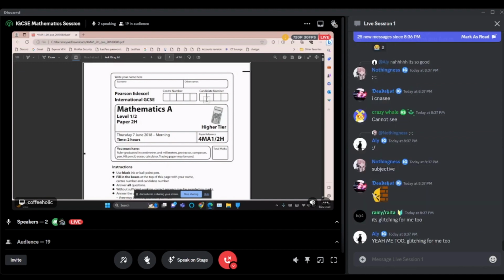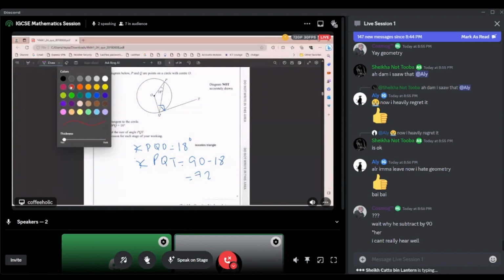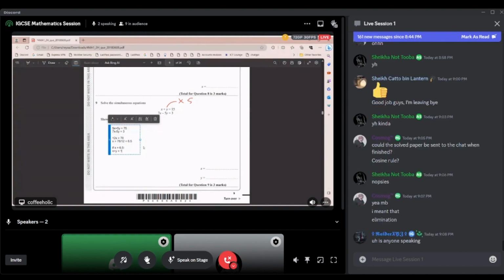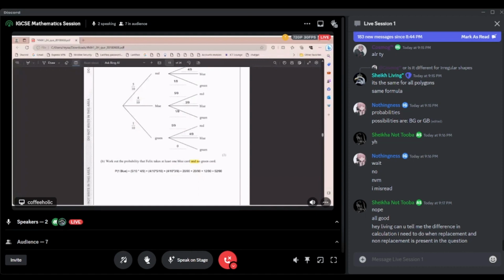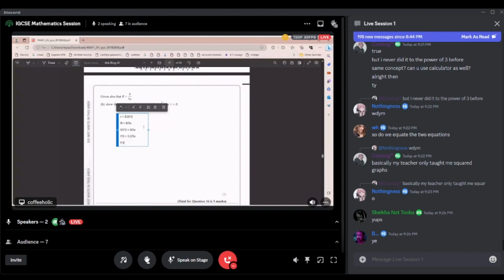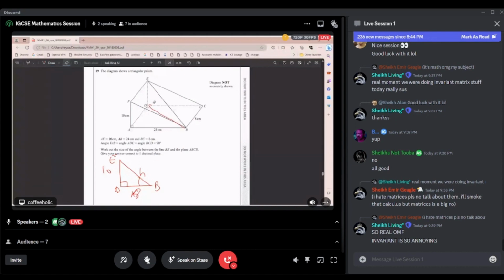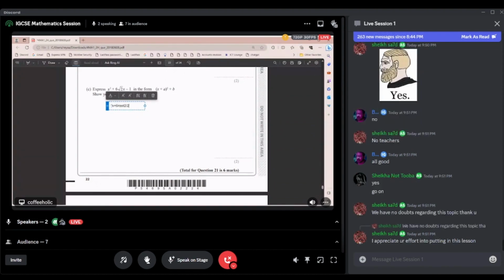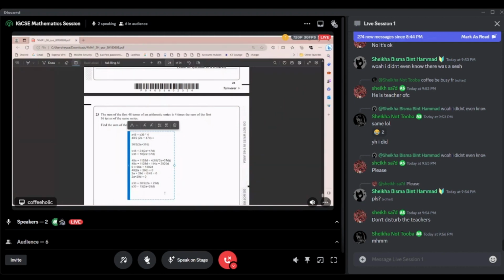Edexcel IGCSE Mathematics | Winter 2023 | Discord Study Session - ZNotes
Watch the recap of the Edexcel IGCSE Mathematics Past Paper Walkthrough conducted by Tanisha Saxena & Reyaansh Dugad ! With detailed explanations for each solution, they break down complex questions and solve them in this Discord Study Session.

Get a good revision before your exams by connecting with us on the server

Interested in hosting such sessions? Apply using this form